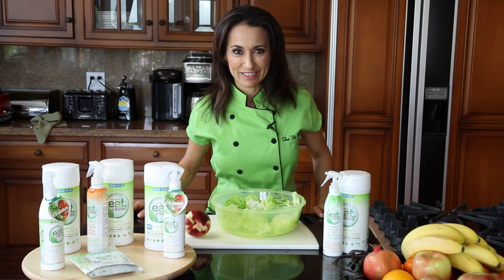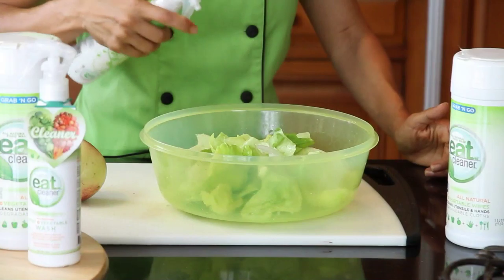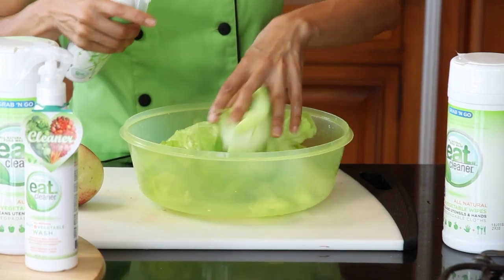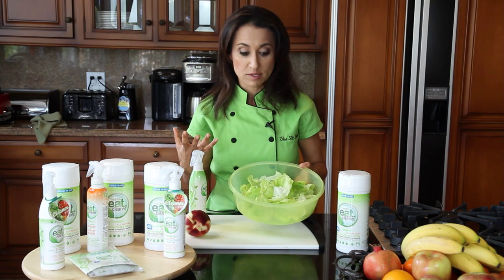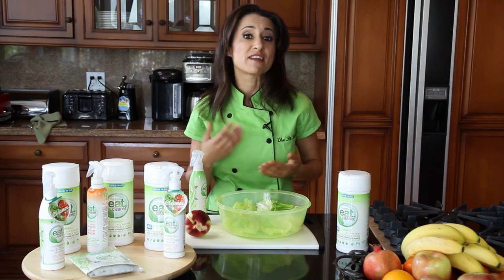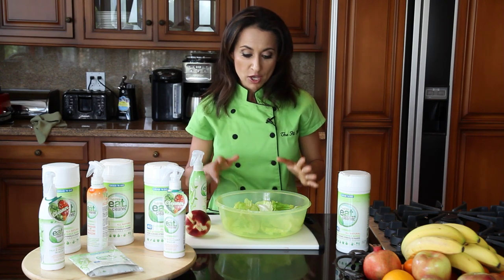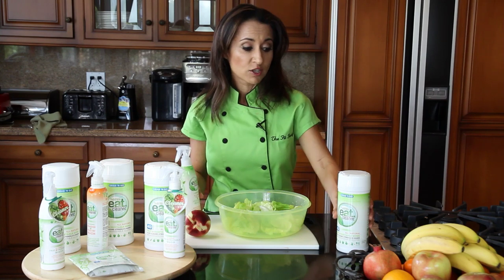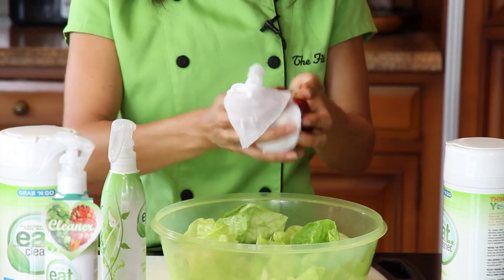Safer, Cleaner Food How-To with Eat Cleaner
The first step to eating cleaner is Eat Cleaner, the only line of award-winning, all natural food wash + wipes lab proven to remove residue from fresh produce that water can't.  Also helps extend shelf life up to 200% longer, saving you money and your fruit + veggies from the trash!  Learn how to use these simple, safe products from Eat Cleaner inventor, Mareya Ibrahim.